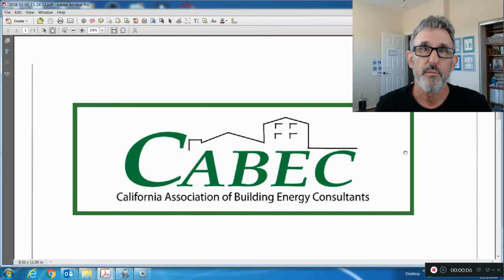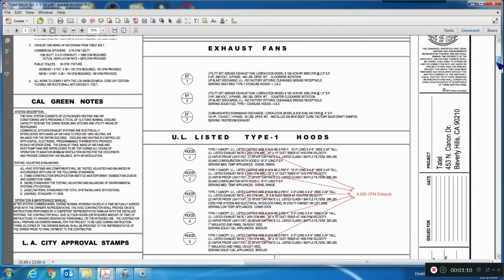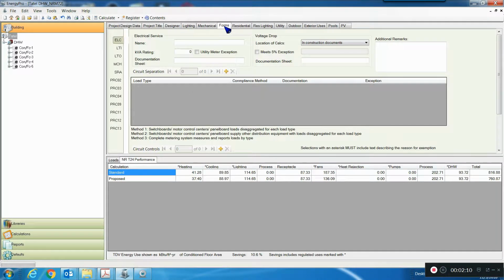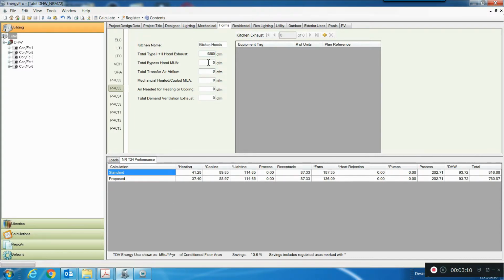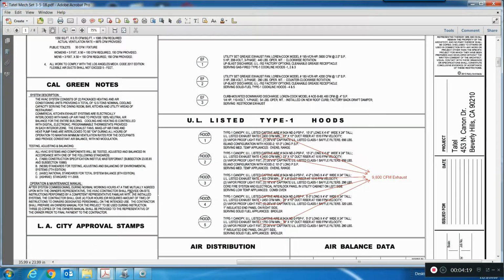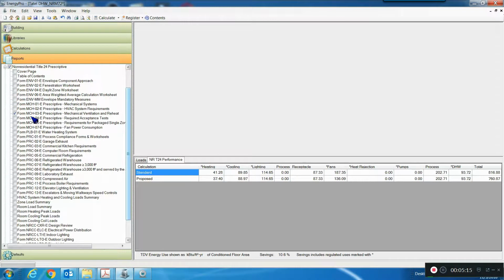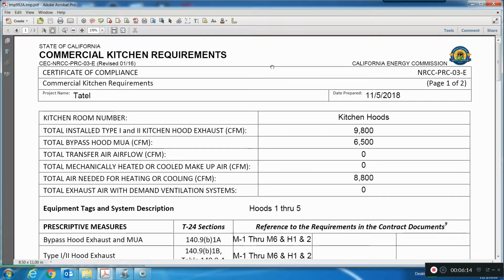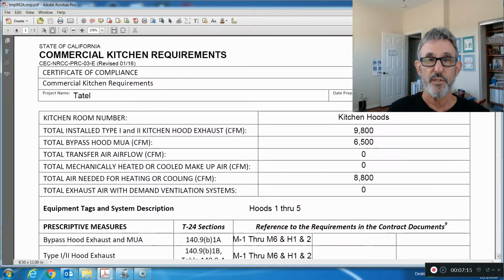CABEC Quick Video PRC-03 Forms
Working with Hood Exhaust Systems